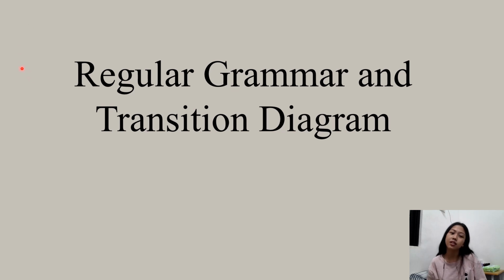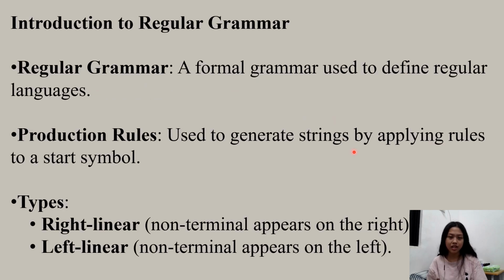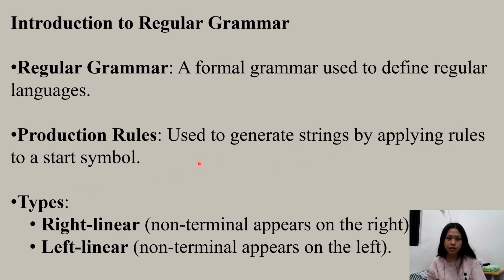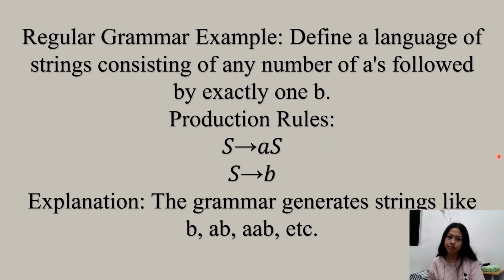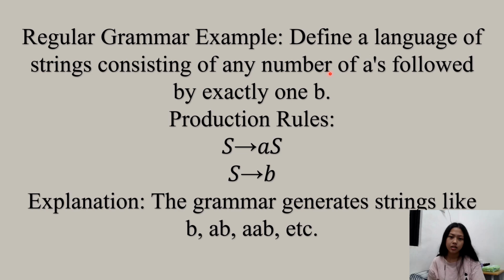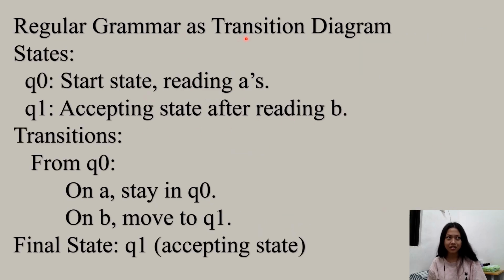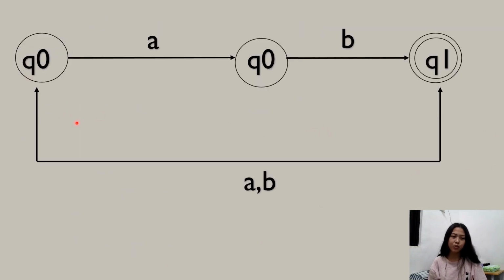TUMBAGA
Regular Grammar and Transition Diagram